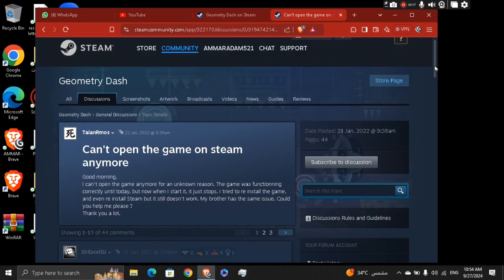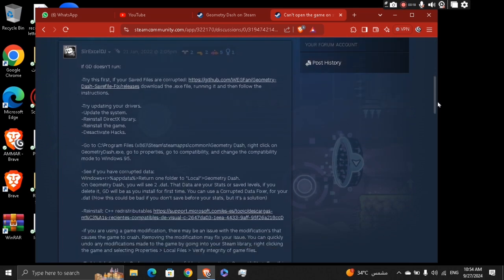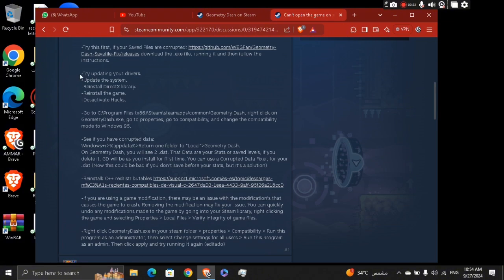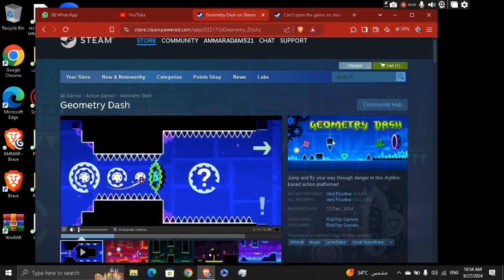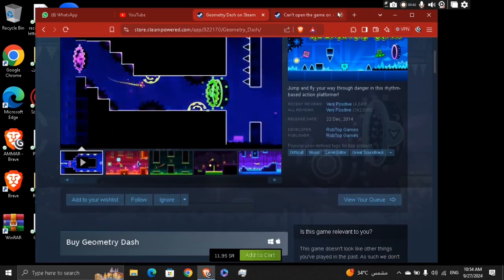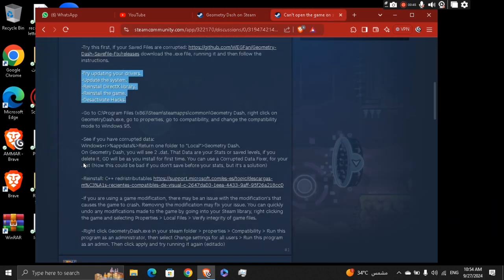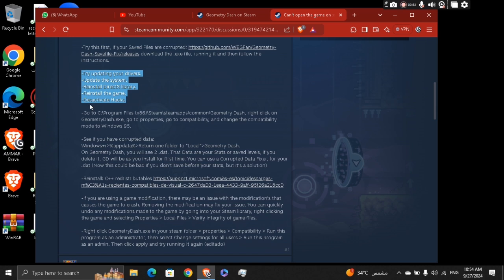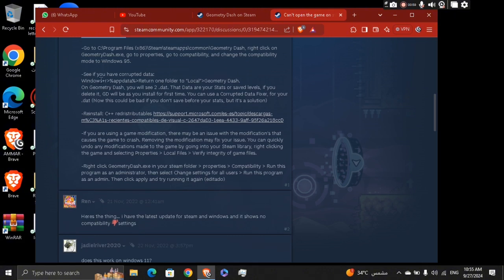How To Fix Geometry Dash Not Opening Steam - (Full Guide 2024)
In this video, I show you how to Fix Geometry Dash Not Opening Steam. Did this video help? Thanks!